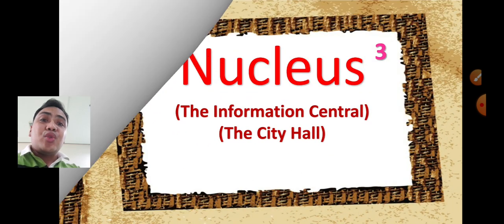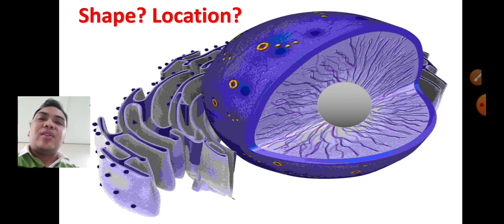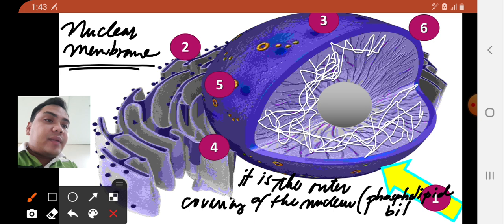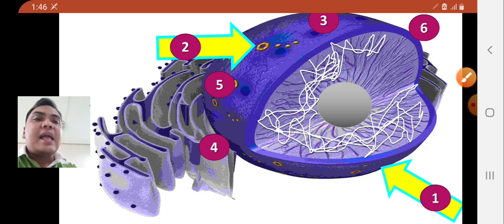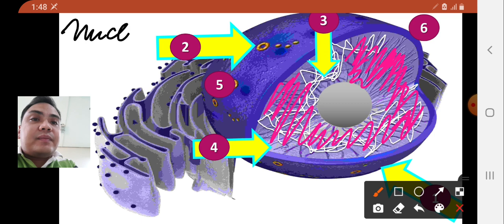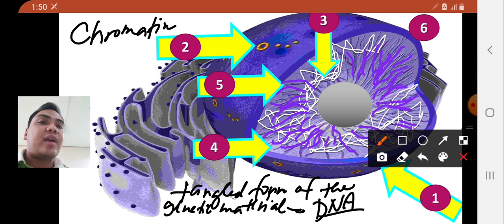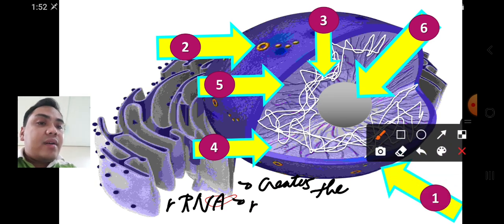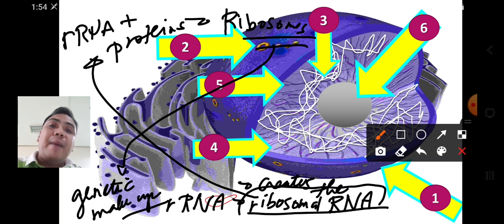LESSON 2 - PART 10 - CELL STRUCTURES